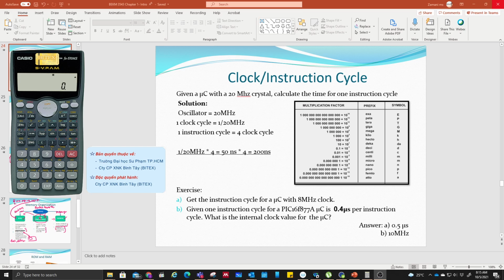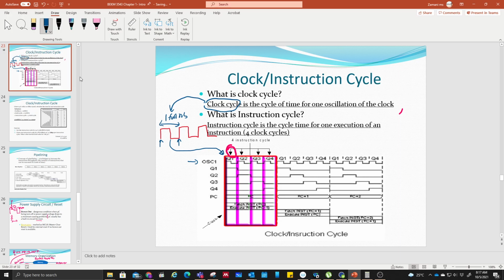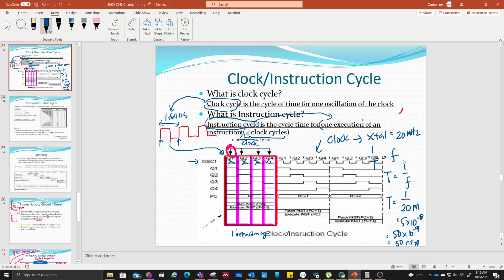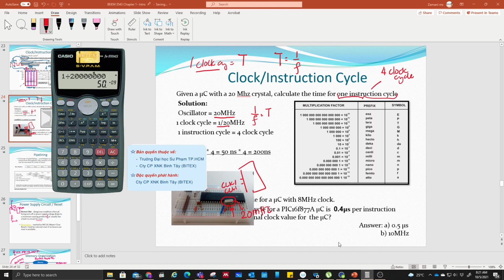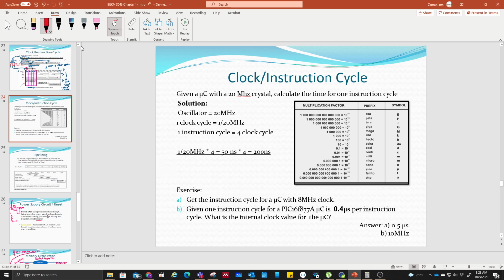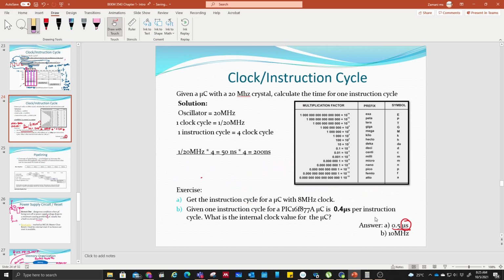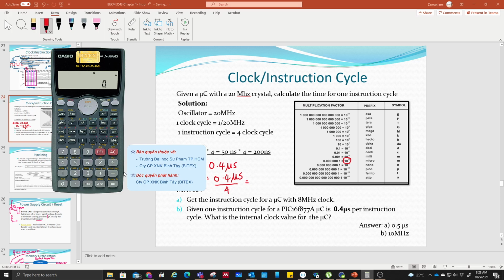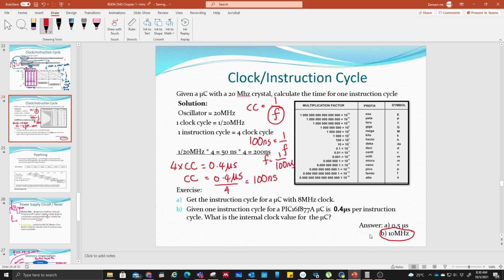BEKM 3453 Lecture 1 Exercise Details